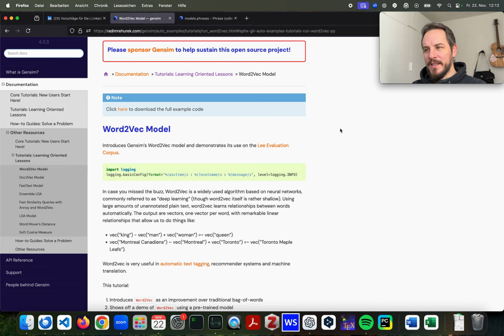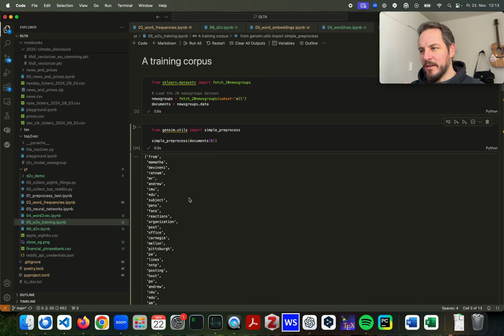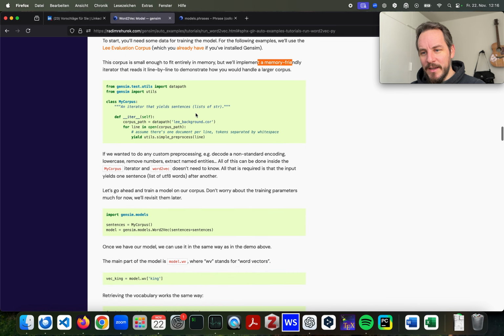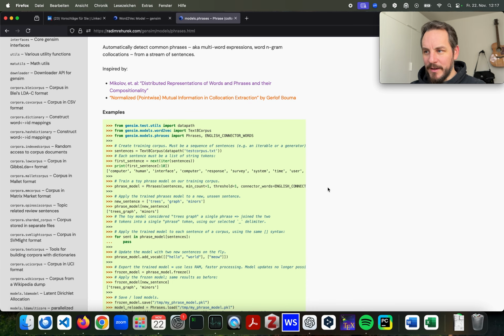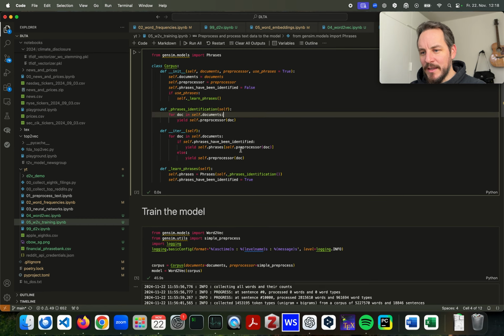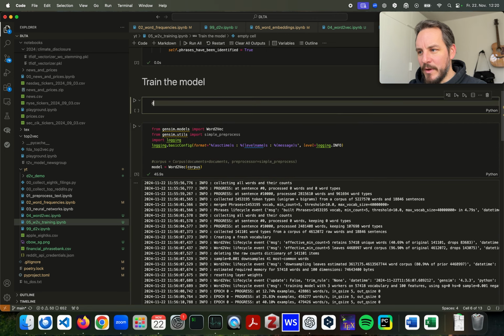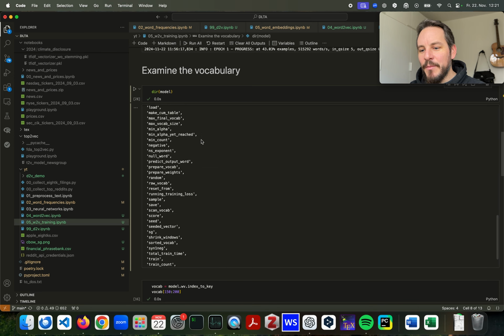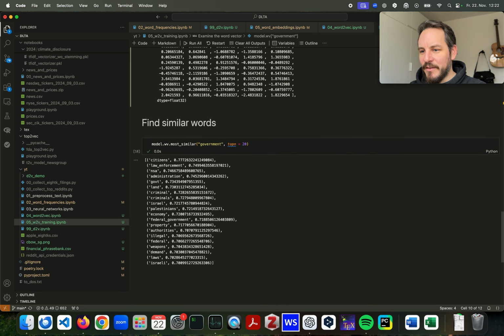10 Train your own Word2Vec model with gensim